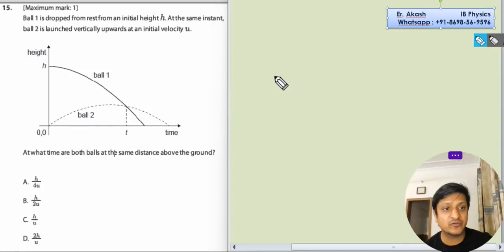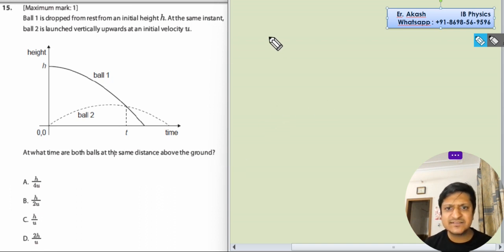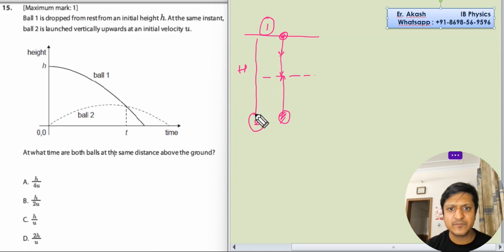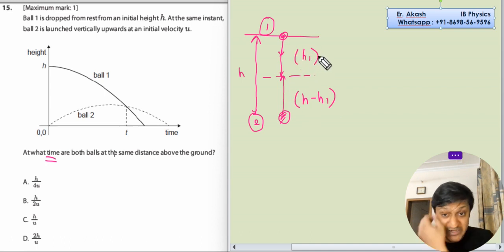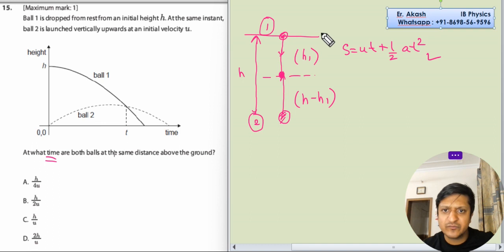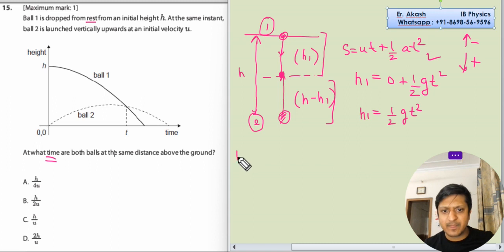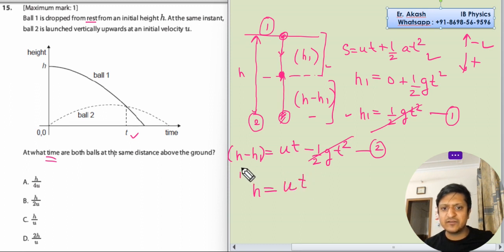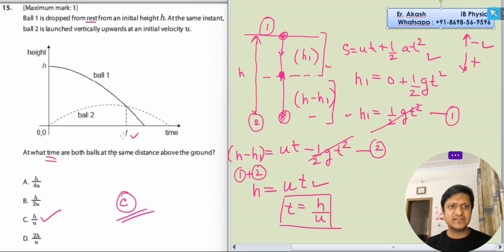Ball 1 is dropped from rest from an initial height . At the same instant,ball 2 is launched vertical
Ball 1 is dropped from rest from an initial height . At the same instant,
ball 2 is launched vertically upwards at an initial velocity .
At what time are both balls at the same distance above the ground?